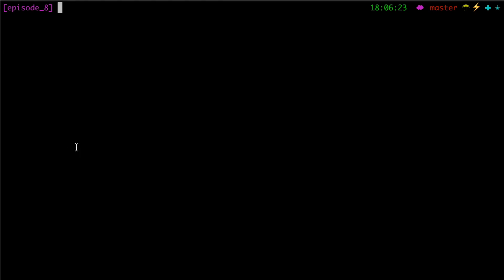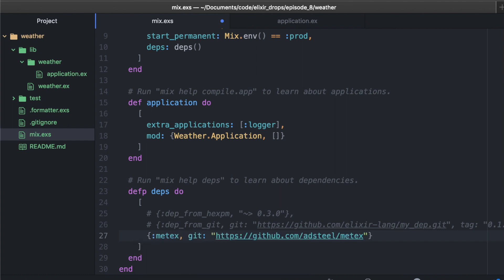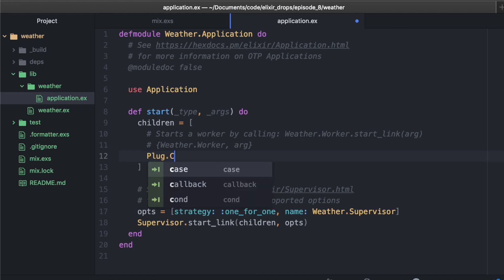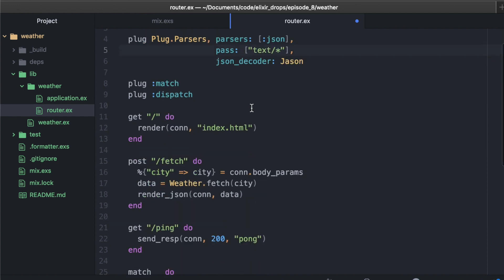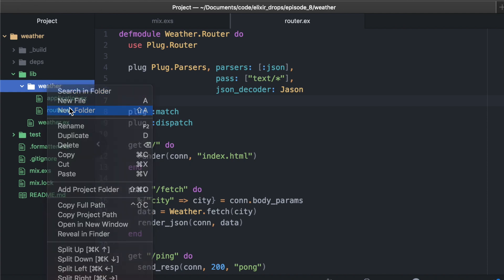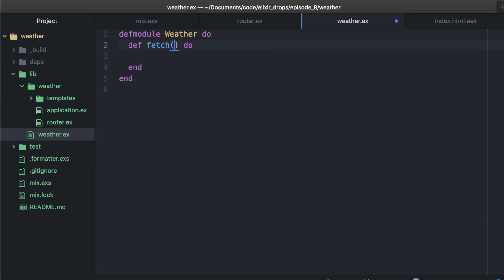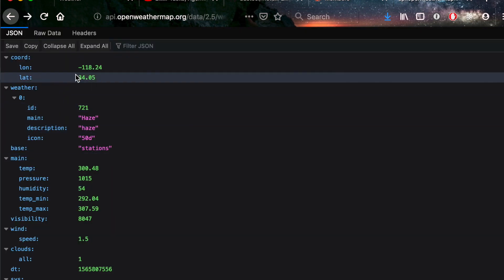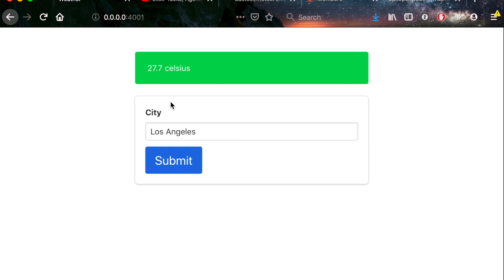Build a Weather App with Elixir Plug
Episode 8 -
Make a simple web app with Elixir Plugs!

Learn to write your own web router, add a 3rd party dependency from Github, read/write JSON and more in just 5 minutes (updated video).